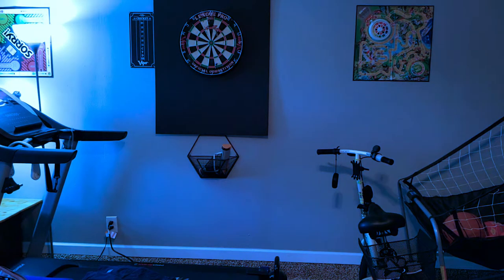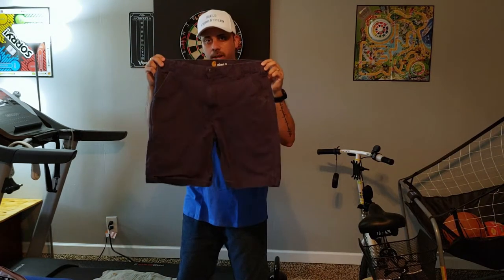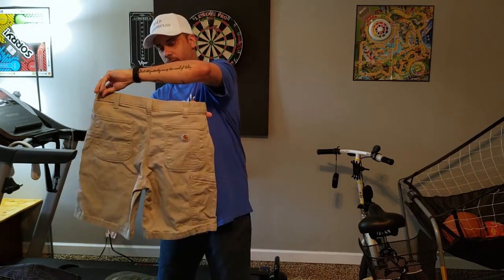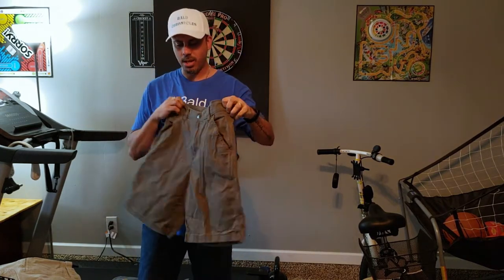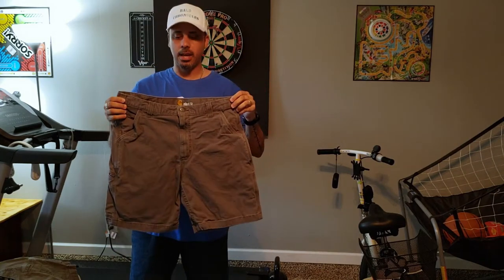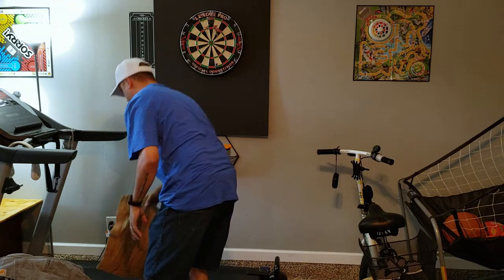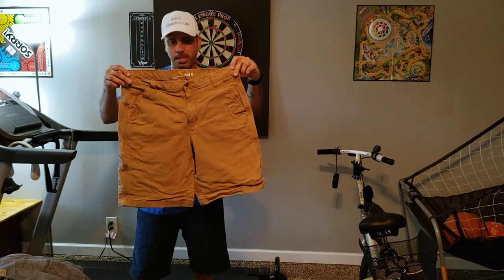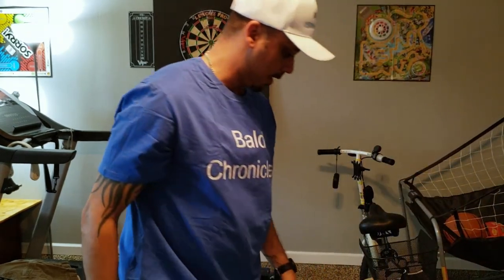My Carhartt Shorts Collection 2021 Rugged Flex Rigby Short.